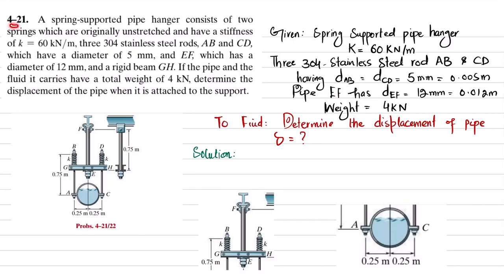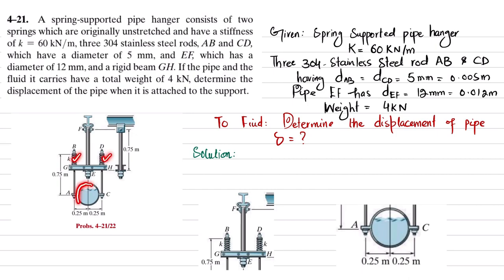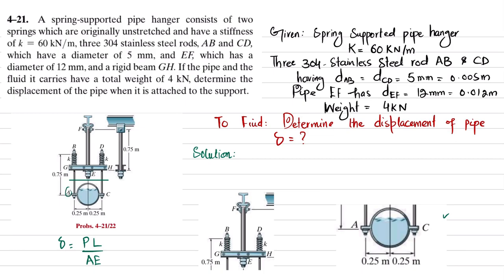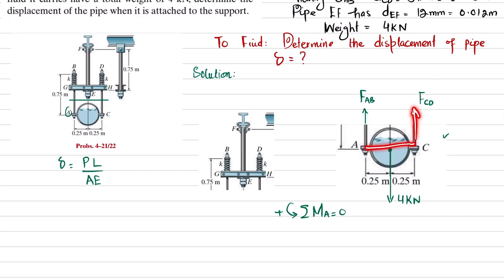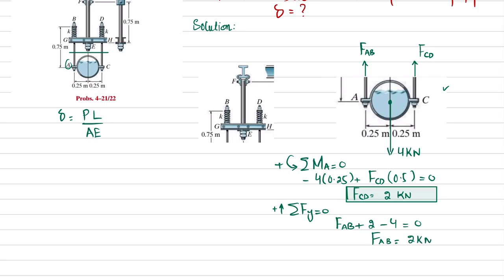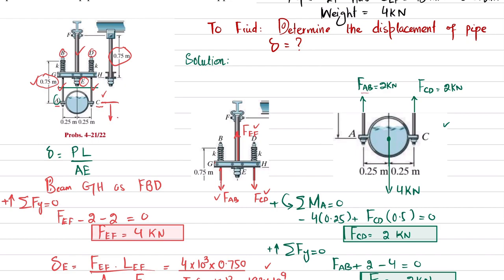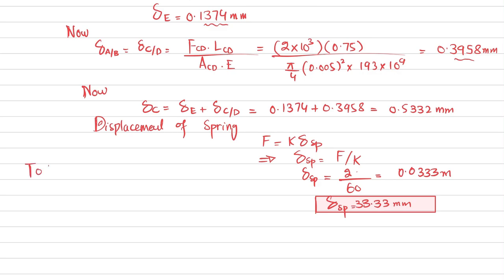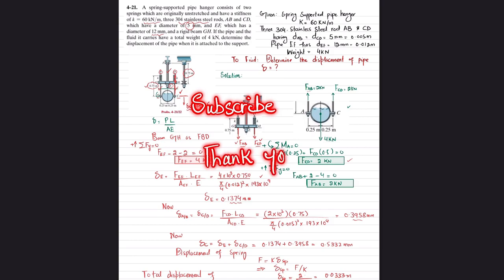4-21 Determine the displacement of the pipe when it is attached to | Mech of materials RC Hibbeler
4–21. A spring-supported pipe hanger consists of two springs which are originally unstretched and have a stiffness of k = 60 kN/m , three 304 stainless steel rods, AB and CD, which have a diameter of 5 mm, and EF, which has a diameter of 12 mm, and a rigid beam GH. If the pipe and the fluid it carries have a total weight of 4 kN, determine the displacement of the pipe when it is attached to the support.
260 Problem solutions of all chapter of  Mechanics of Materials by Beer & Jhonston